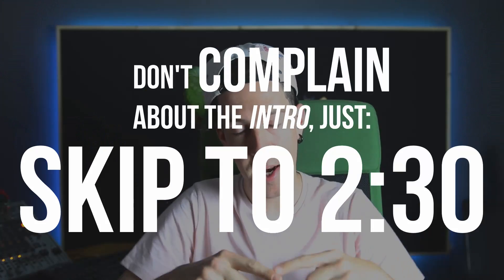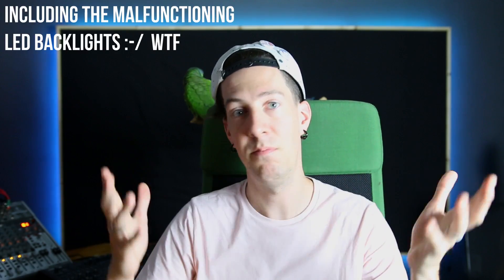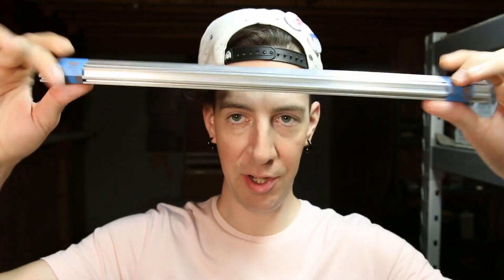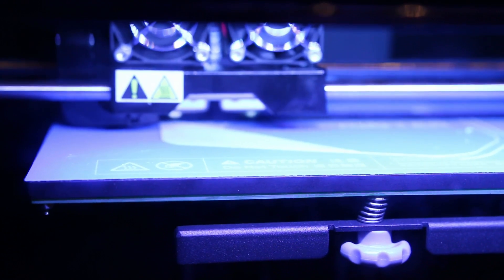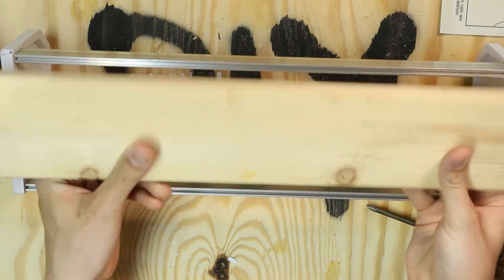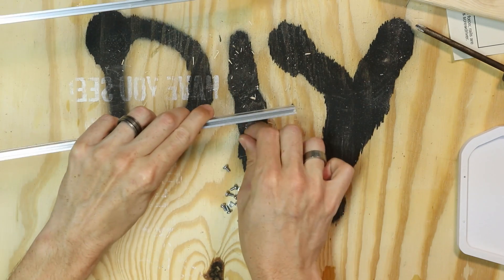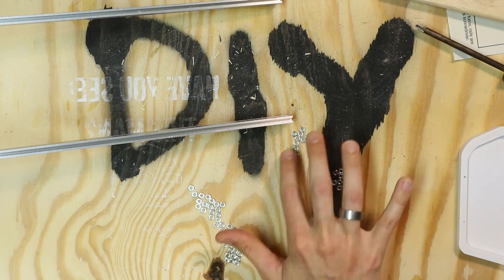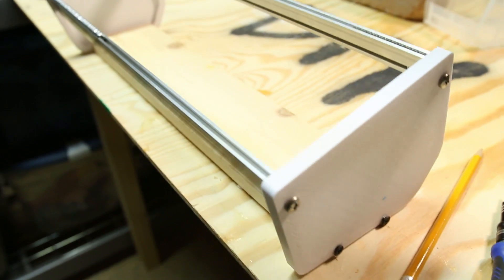DIY Music Studio - How to Build Your own Eurorack / Modular Box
Hey everyone!  Thanks for joining me on episode 1 of this diy music studio adventure!  Hopefully, the links below are everything you'll need build this eurorack / modular box yourself!  If I've missed something, let me know!

I will be building my own eurorack using kits and home-brewed designs.  Most of the kits will originate from Synthrotek!

Tools used in this video:

My 3D printer
My utility knife
My drills
My precision screwdrivers
My small parts bins
My jigsaw
My bench-vise

The Software I use to make my videos are:

Ableton Live 10
Davinci Resolve 14

The equipment I used to make this video:

Canon 70D
Zoom H5
A Computer (I built mine, but you can buy if you want, that's fine)

Socials and other Fun Links